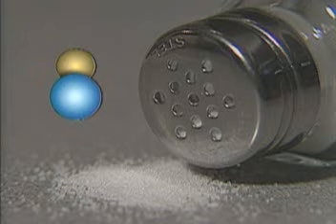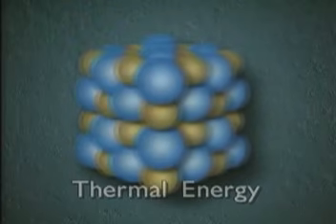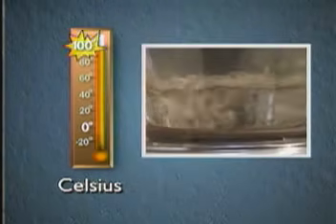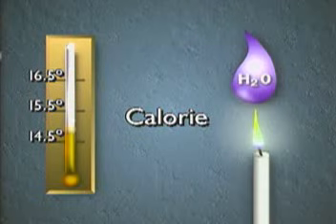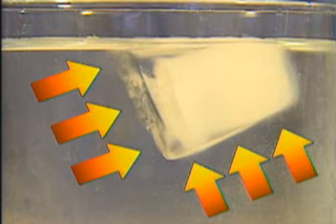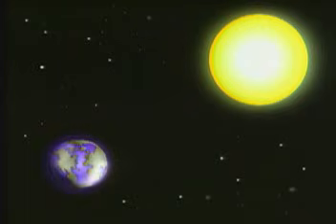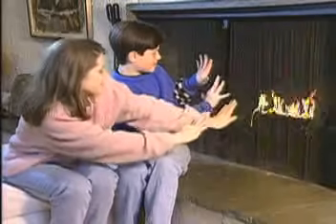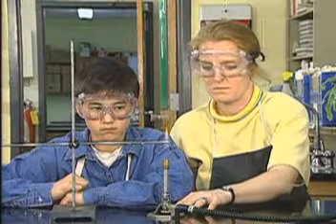Heat Temperature and Energy